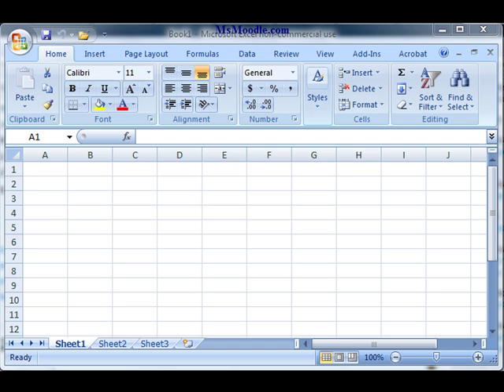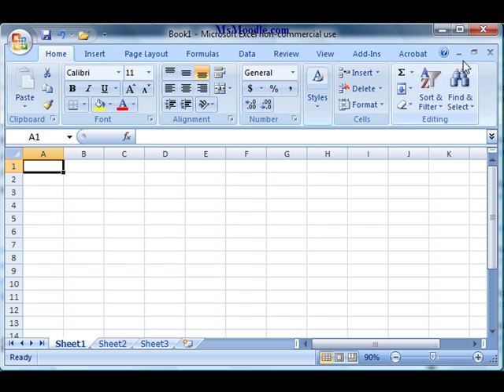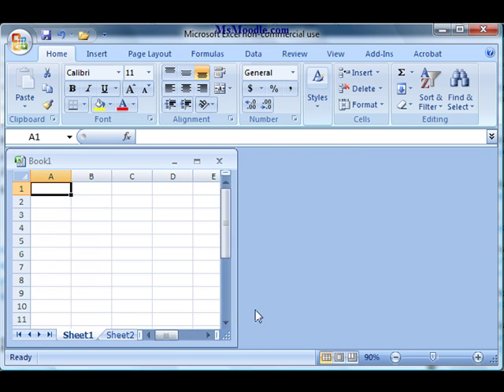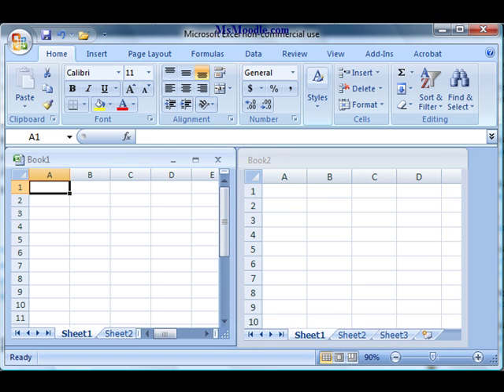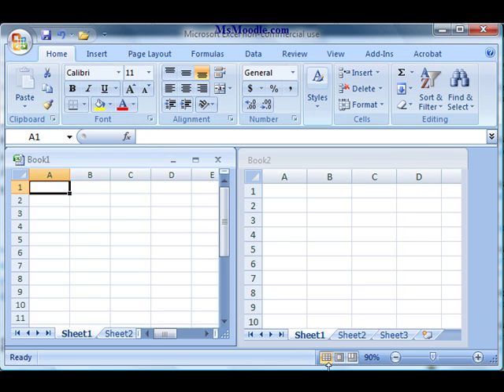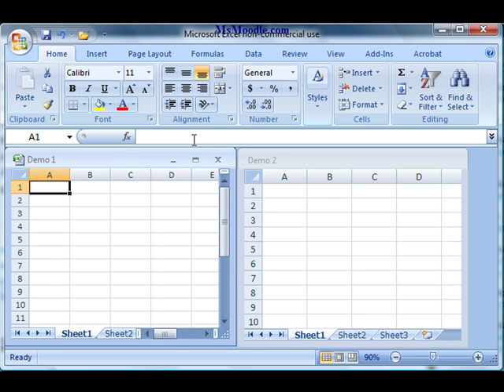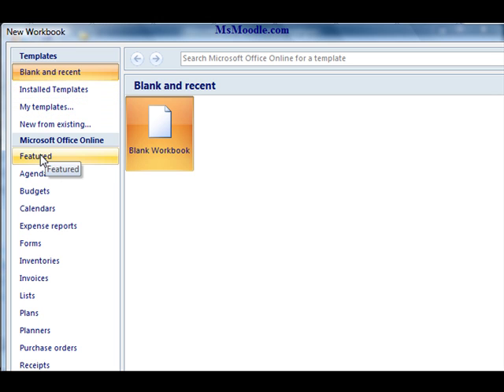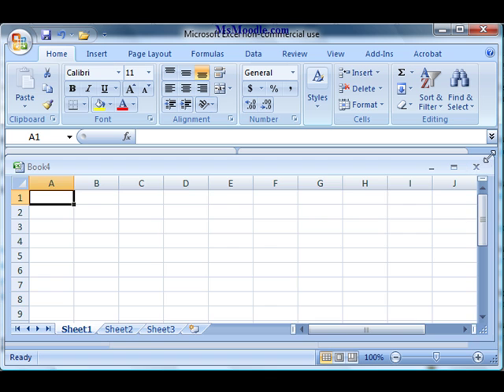Excel 2007/2010 - Lesson 1 - Creating a New Blank Workbook